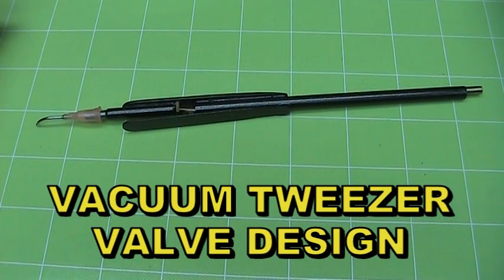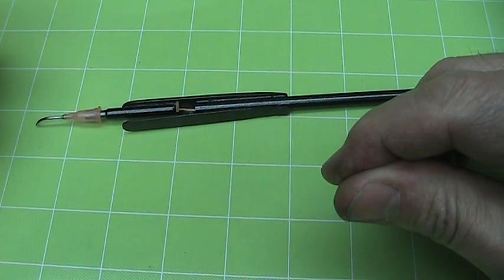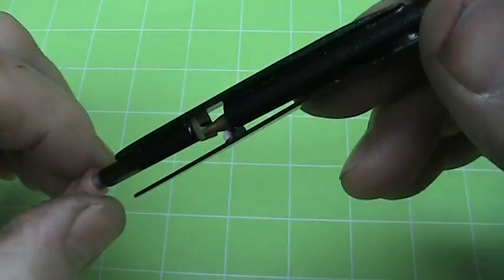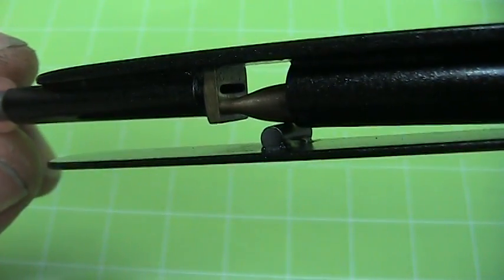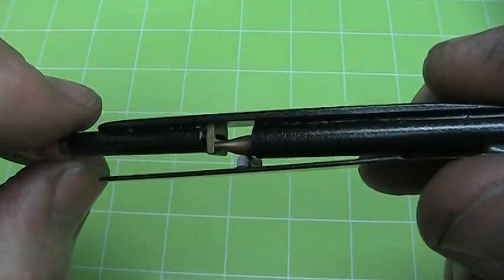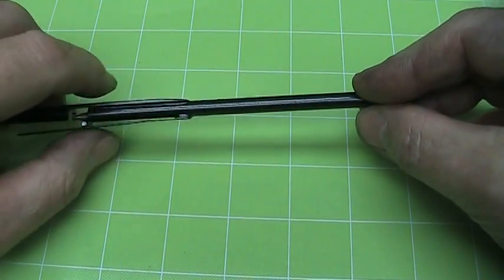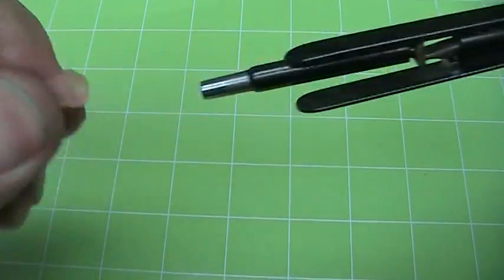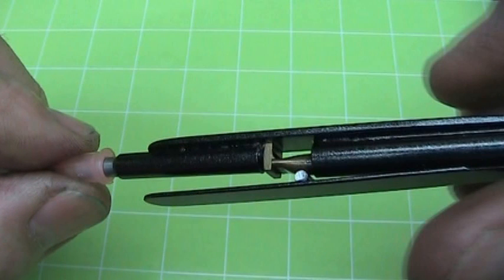VACUUM TWEEZER DESIGN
My take on a optimum valve design for a Vacuum Tweezers.